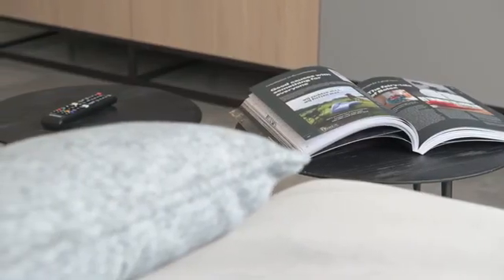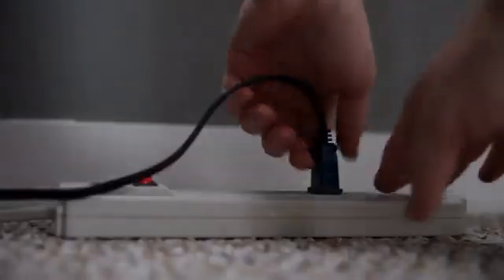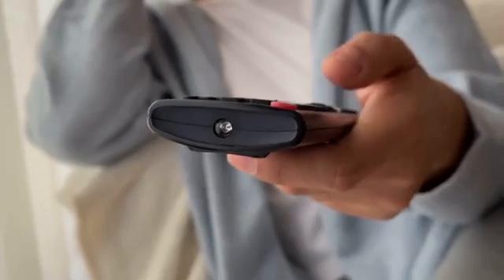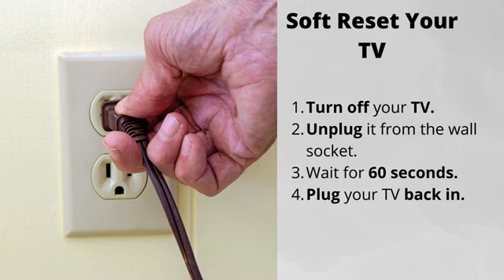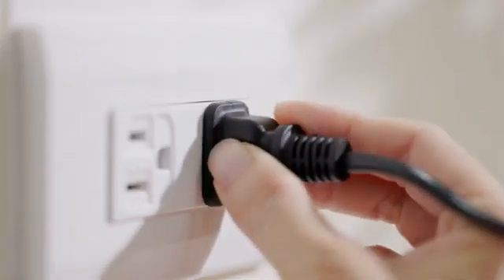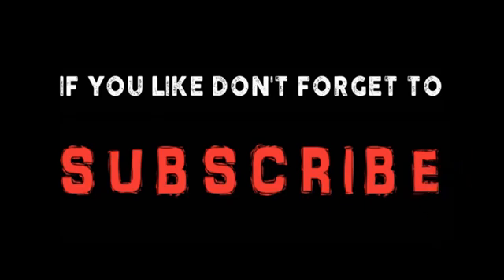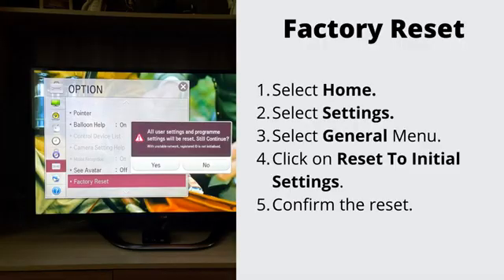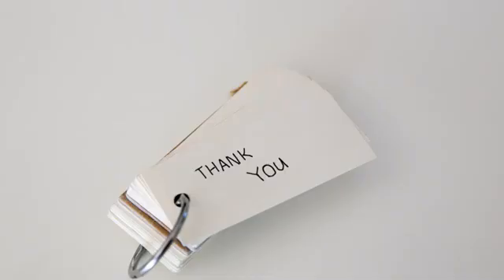YouTube App Doesn't Work On LG TV - EASY FIXES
I was watching YouTube on my LG TV when it suddenly just froze and stopped working. When I tried to use it again, the same thing happened. On top of freezing, the video kept closing and there were issues with the picture and sound.
Today I am going to tell you how I brought my YouTube app back to life and continued watching my videos.